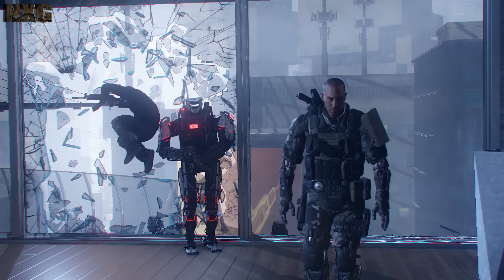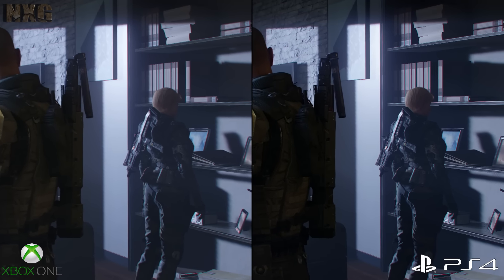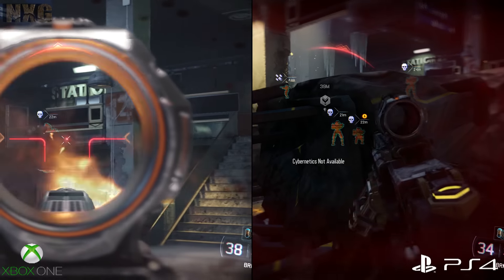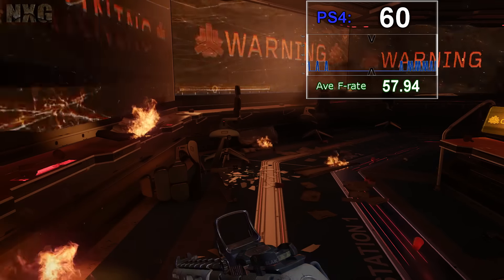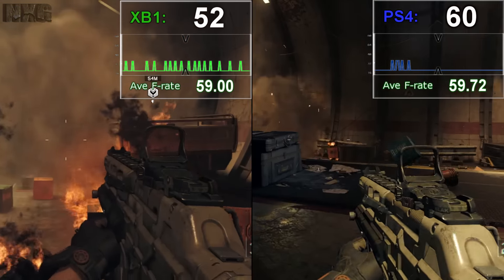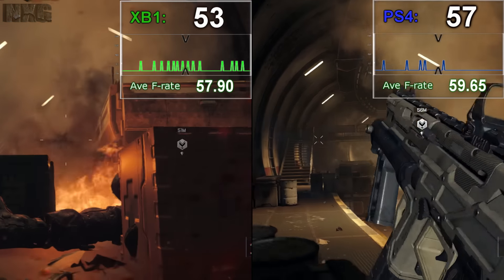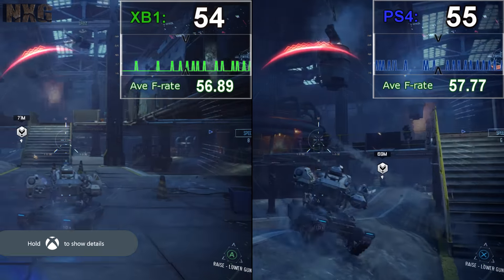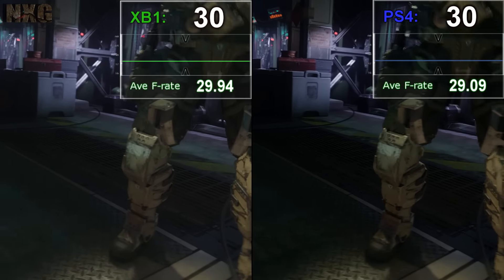Black Ops III: 1st Contact Analysis & Comparison PS4 XboxOne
Treyarch returns with its 3rd tale of Black ops confusion and death within the latest instalment of the mega CoD franchise.

After the beta earlier this year we now get a detailed look at the full game on both consoles with a visual and performance analysis. In preparation for our In-depth Head 2 Head with both consoles and multiple PC configurations.

Be sure to check back over the weekend for that.